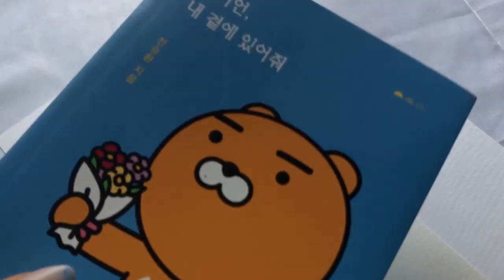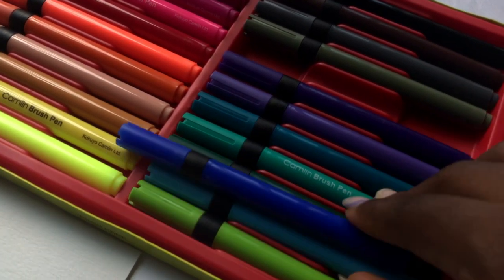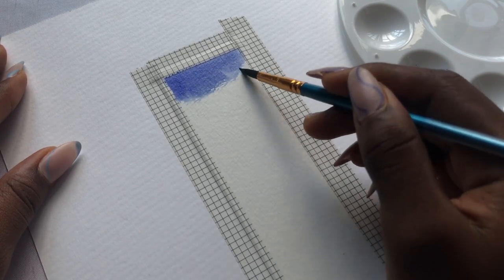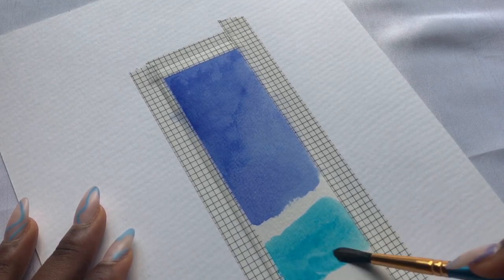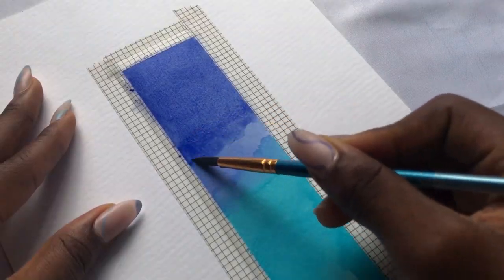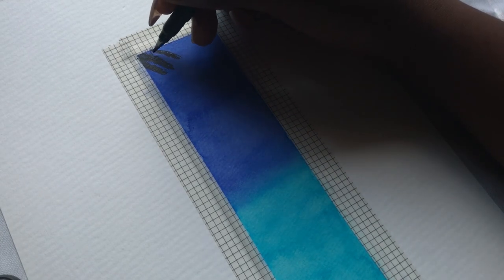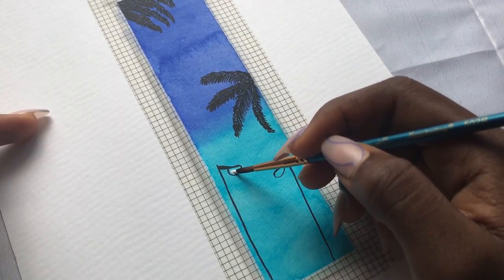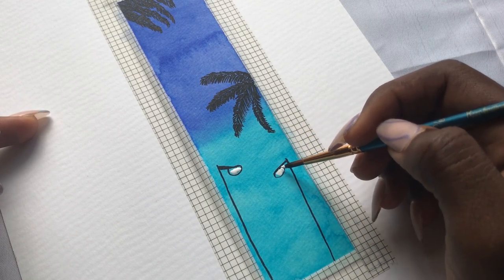Paint a bookmark with me || Trying Watercolor painting for the first time😃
Paint a bookmark with me!